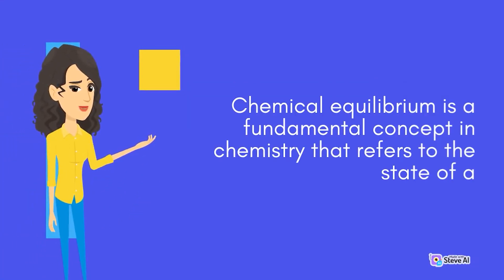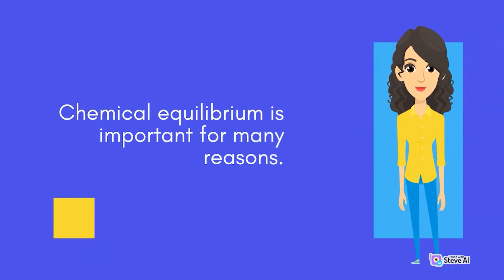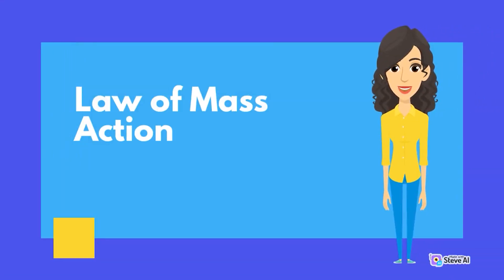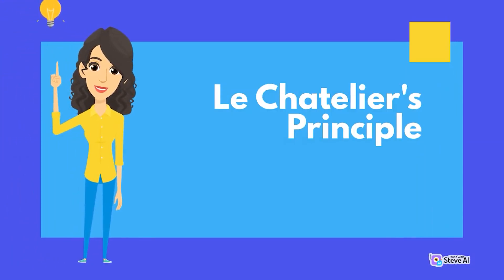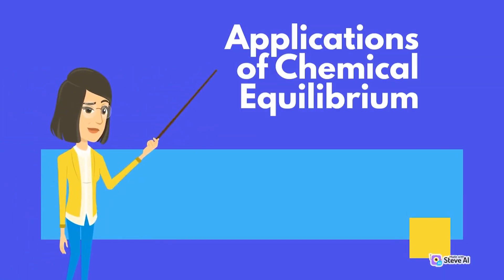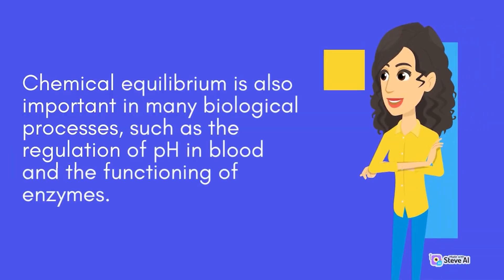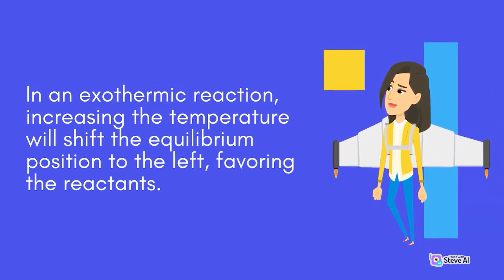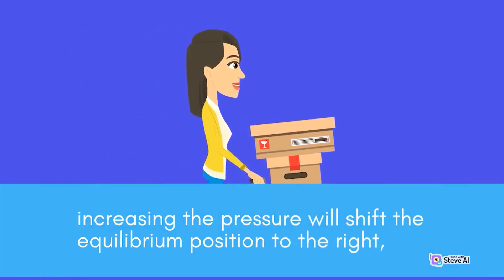Mastering Chemical Equations | Tips and Tricks for Balancing Reactions | Interesting Chemistry